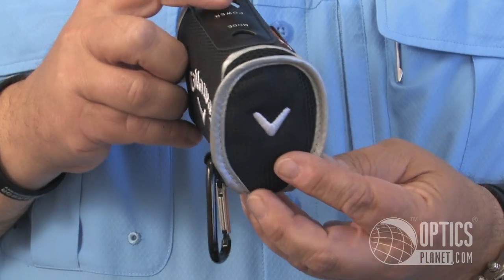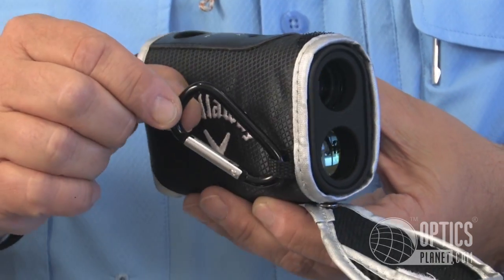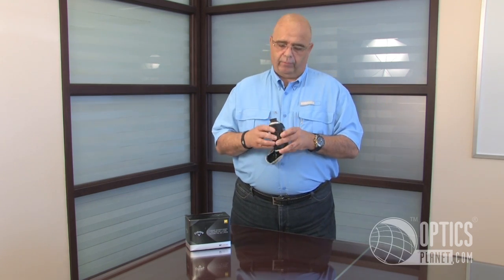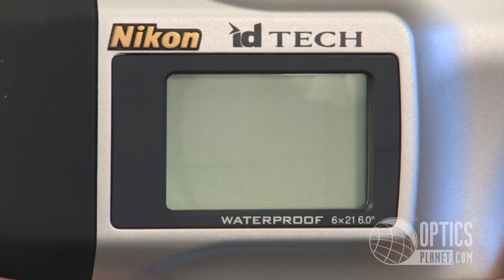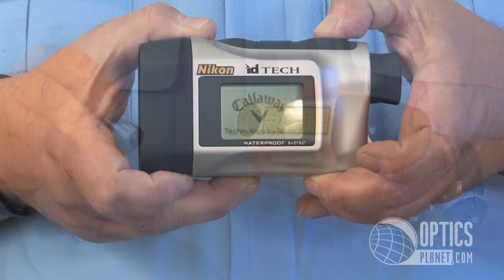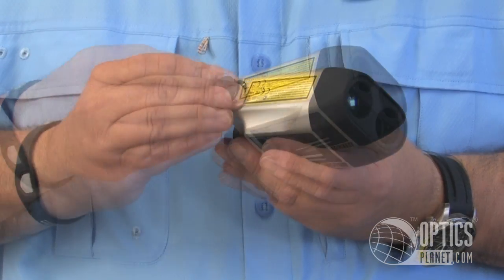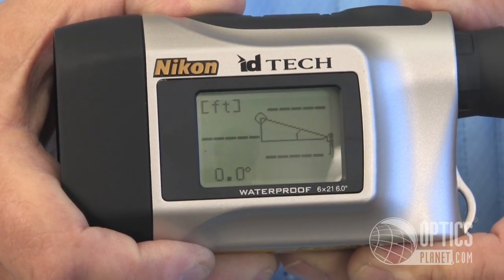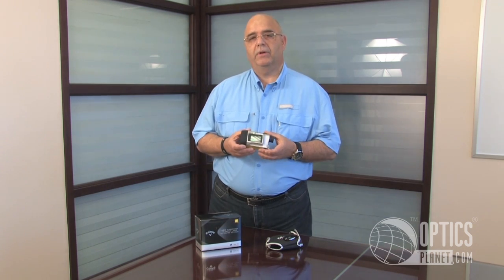Nikon Callaway Golf idTECH Rangefinder 8375 with slope- OpticsPlanet.com Product in Focus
Maximize your golf game with the Nikon Golf idTECH Rangefinder 8375 with slope. This laser rangefinder comes with a one of a kind external LCD screen to easily see all rangefinder data. Its light weight and compact size makes it pocketable and its waterproofing, fog proofing, and wide range of temperature tolerance allows you to use it in any situation.

The Nikon Callaway Rangefinder 8375 features slope comphensation to help on tough lays and the First Target Priority mode will find the pin even when there's trees in the background. The Rangefinder's scope has 6x magnification and works from 11-550 yards to help you select the correct club and improve your Golf game.